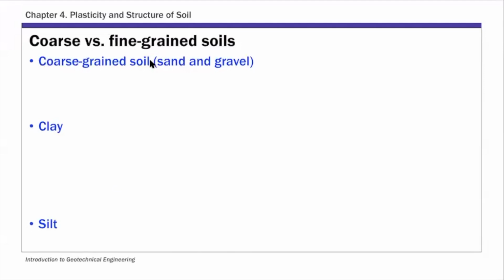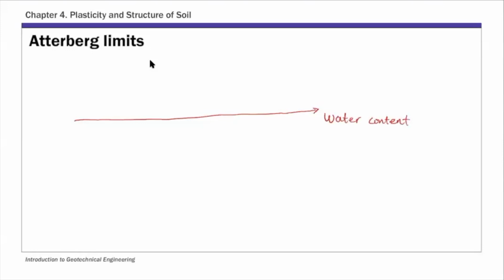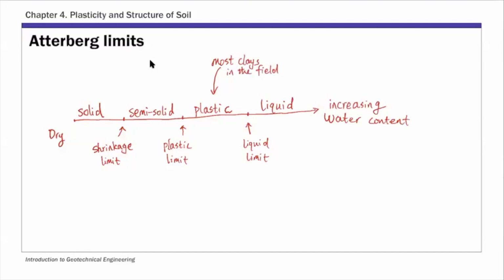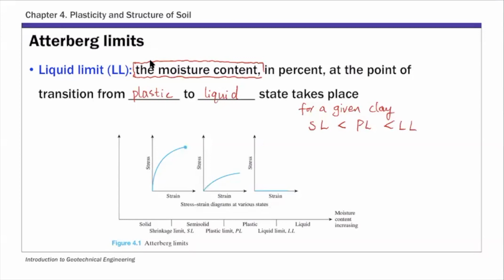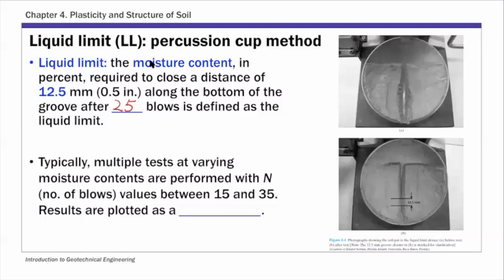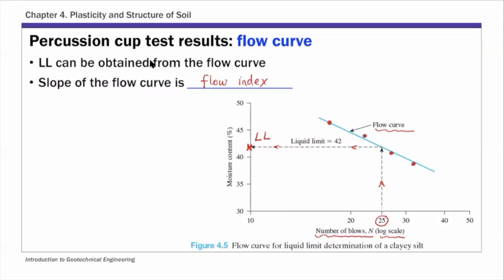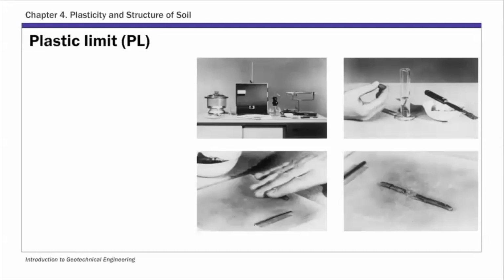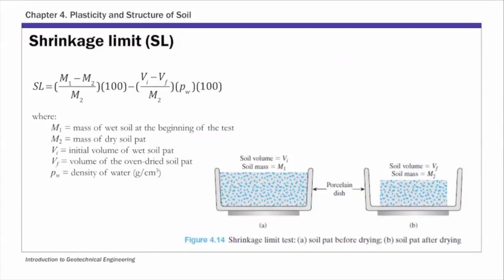Chapter 4 Plasticity and Structure of Soil - Lecture 2: Atterberg Limits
Basics of Atterberg limits and Atterberg limit tests